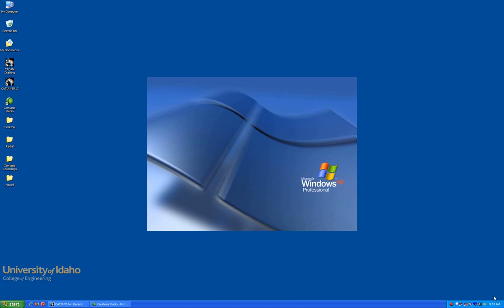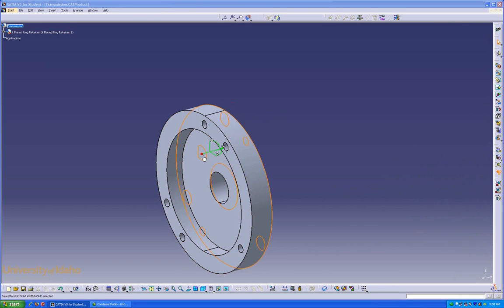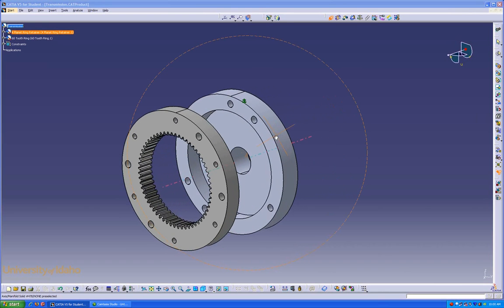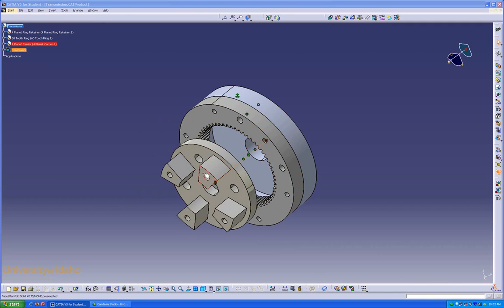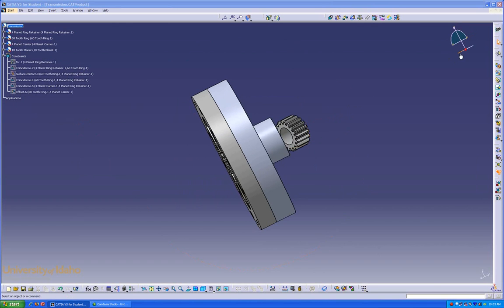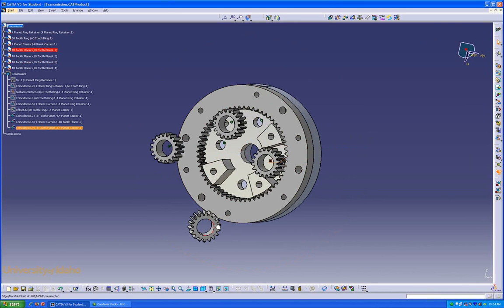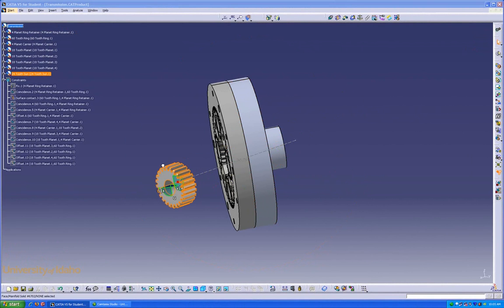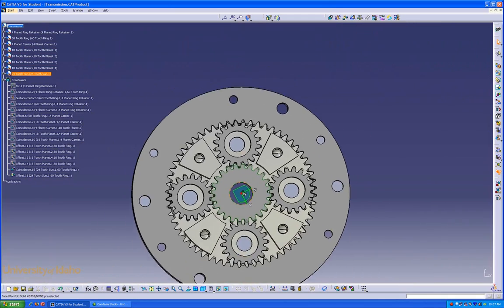Catia V5 - Assembly with Constraints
Course Description:-

This course features use of the Computer Aided Three-Dimensional Interactive Application (CATIA) software, which is an integral part of large-scale engineering projects in the aerospace and automotive industries. Many of the toolbars are analogous to those experienced in SolidWorks, but with a more diverse range of options and features. The first portion of the course reviews part modeling, assemblies, drawings, and use of design tables for parametric modeling. The second portion of the course explores the interaction of CAD and CAM software leading to NC programming. The final portion of the course is a design synthesis project. THIS CONTAIN BELONGS TO

University of Idaho.